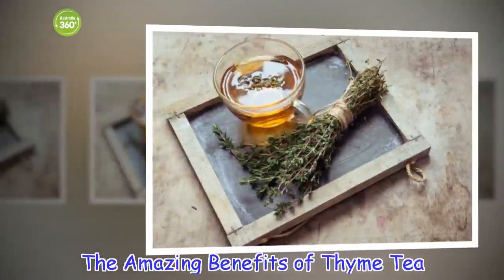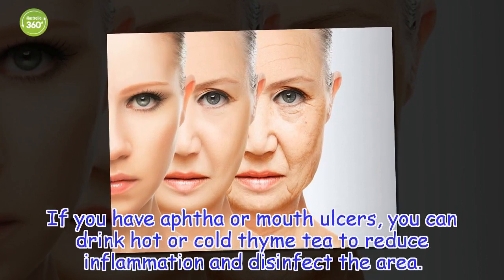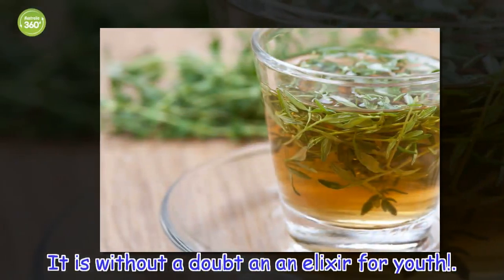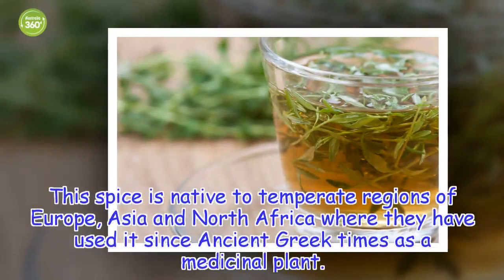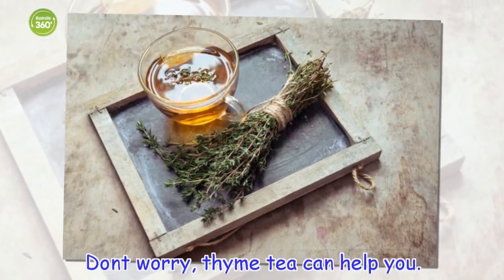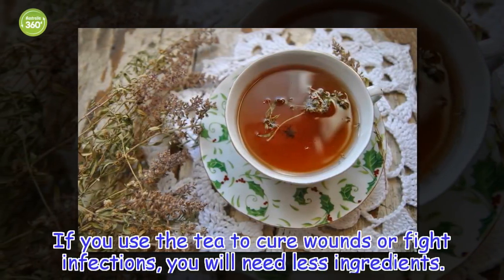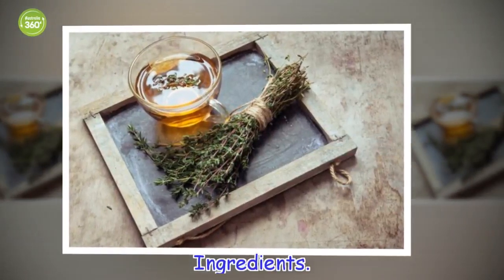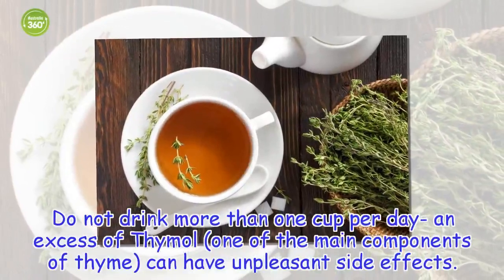The Amazing Benefits of Thyme Tea - Australia 360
Keep reading to find out the benefits of thyme tea and how you can enjoy them.
Healthy Life